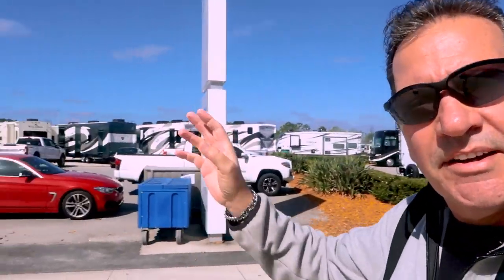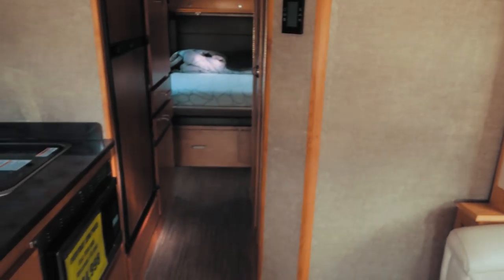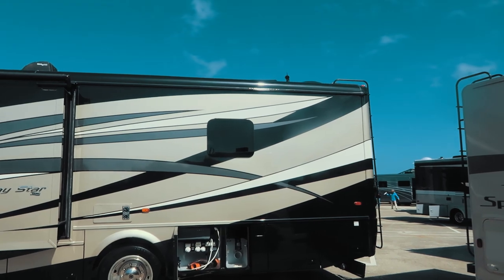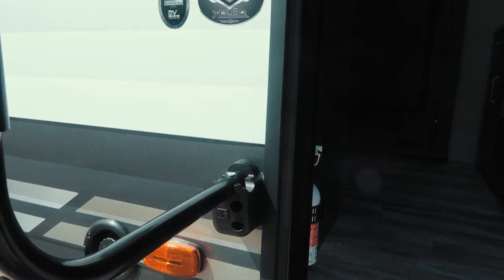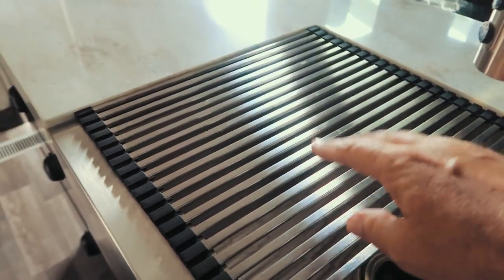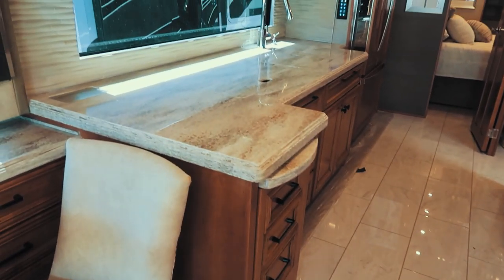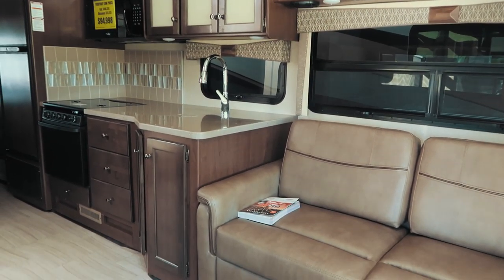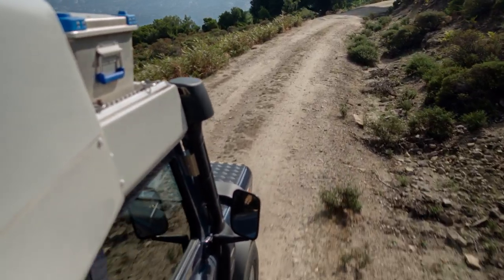2020 Daytona RV Show, What's New, Buyer's Guide!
Let's tour the 2020 RV lineup and see what is new, and what you should look out for.

I'm Bobby Gene, retired young to be caregiver for my wife, but after losing her to brain cancer I set out on motorcycle for three years to seek healing. To close the book on that final chapter, I sold our home and moved into an RV, 'The Independence', with my car 'The Lieutenant' in tow, Together we traveled as far as possible for 3 years, hoping to inspire others who have suffered a loss, while discovering new destinations, new challenges, and amazing people.

Equipment:
Video Editor: Premier Pro and After Effects
computer: Asus ROG laptop

MY GEAR!

Canon G7 X MkII
Zhiyun Crane- M2 3 Axis Gimbal
Insta360 One X Camera
DJI Mavic Pro Quadcopter
DJI Mavic 'Air' Quadcopter
GoPro Hero8 Black Action Camera
Canon EOS M50 Mirrorless Camera Kit
Canon EOS M50 Creator Kit Bundle

FEATURED:

AKASO Trace 1 Dash Camera
Sunglife Solar Crank NOAA weather Emergency Radio
Ooni 3 Outdoor Portable Pizza Oven
3M Labs Vinyl Repair Kit

BETTER RV!

Protection:

RV Wheel Covers Kohree Heavy Duty
Tentpro Awning Sun Shade Extension
Premium Slide out Seal Conditioner
Shield One Advanced Ceramic Spray Polish
hOmelabs 4500 sq.ft. Dehumidifier
TireMinder Tire Pressure Monitor Sys.
Top Post Battery Disconnect

A Better Ride:

SumoSprings Rear for Ford F-53 Chassis
Monroe Gas-Magnum RV Steering Damper
F-53 Chassis Anti-Sway Bar

Maintenence and Repair:

Squeeek No More Kit, Squeek Eliminator
3M Labs Vinyl Repair Kit
Fini AirBoss Compressor 1.2 gal.
Cummins Onan 5500 Gen Fuel Filter
Cummins Onan 5500 Fuel Pump
Flow-Rite Battery Watering Sys.
12.5 FT Aluminum Telescopic Ladder
Dicor Self Leveling Lap Sealant
Carbyne Pro Mini Grease Gun

Clean:

Invisible Glass Premium Glass Cleaner
Thetford Bug and Black Streak Remover

Caught in A Freeze:

Camco 25' Heated Drinking Hose
Lasko Ceramic Space Saver Heater

Settin up!:

Camco Heavy Duty Leveling Blocks
Camco 20'RhinoFLEX Sewer Hose
15 FT Sidewinder Sewer Hose Ladder
Outdoor Patio Mat 9'X12'
Solo Stove Bonfire Firepit
RV Blue LED Exterior Lights
Zero Gravity Chair 2 pack
Aluminum Folding Table
TABOR Folding Saw

Get Connected!

WiFi Range Extender
weBoost Cell Phone Signal Booster